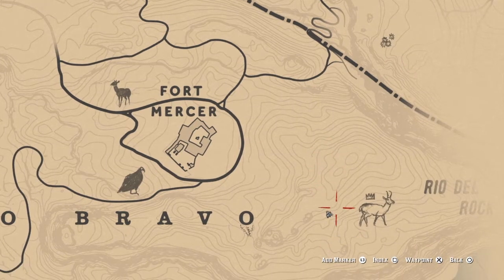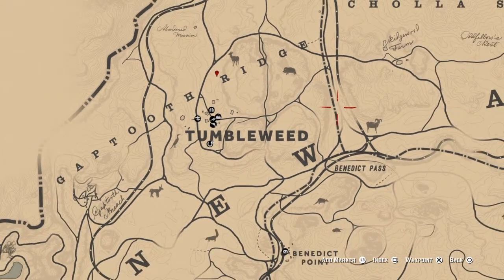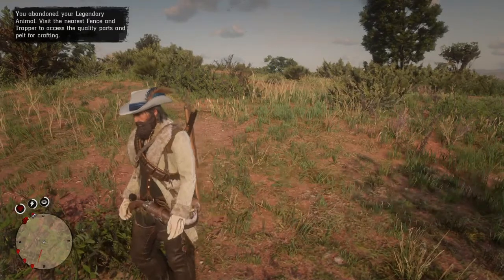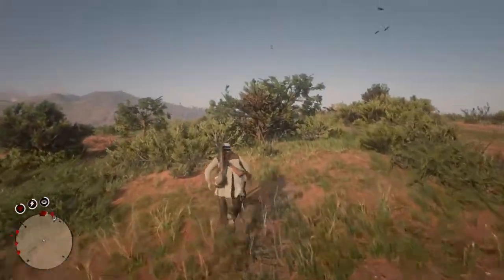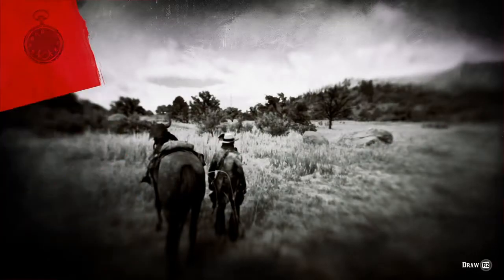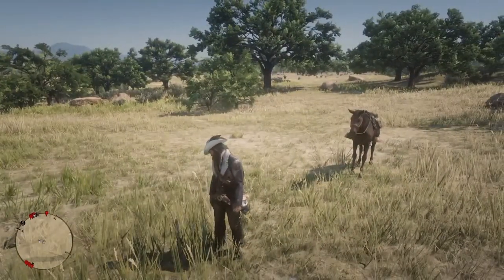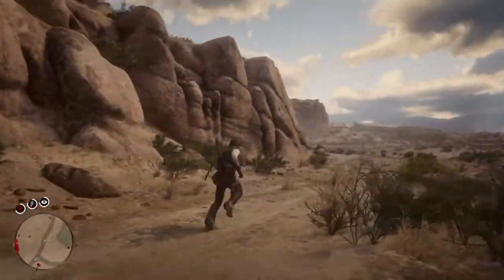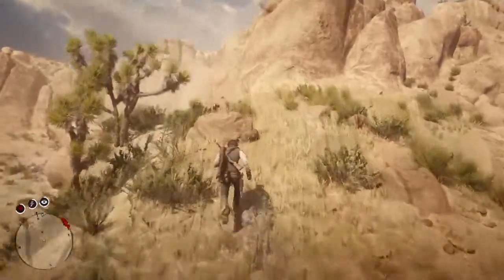Red Dead Redemption 2 Walkthrough 120* Legendary Pronghorn,Redfin Pickerel,Tatanka Bison & GTA VI